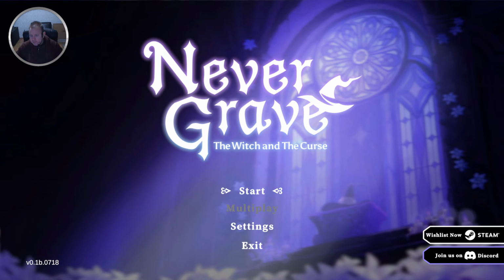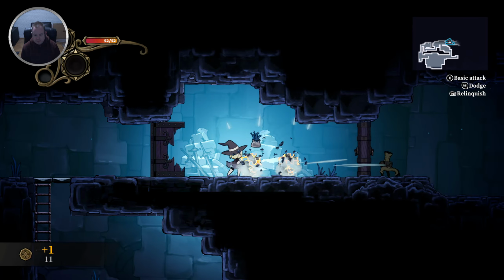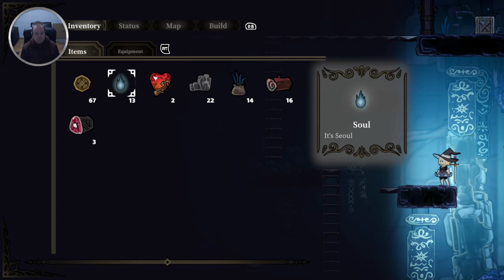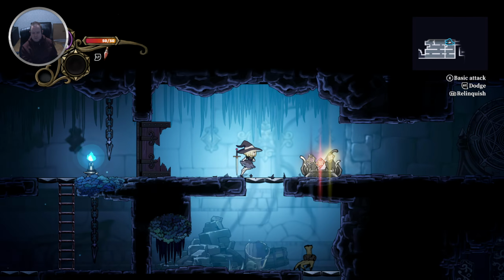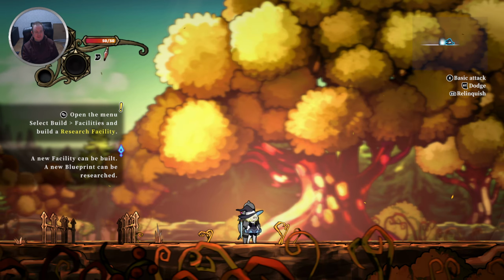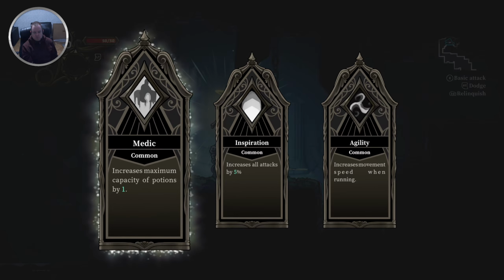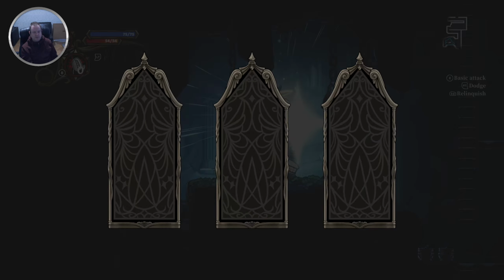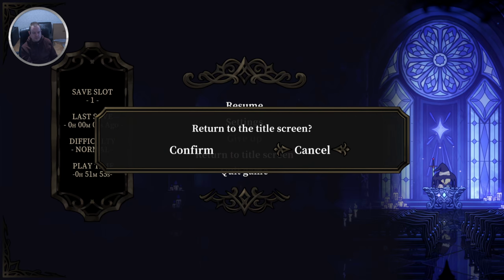Never Grave The Witch and The Curse - Let's Try (Steam Next Fest DEMO)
Never Grave The Witch and The Curse

Planned Release Date: Q1 2024

My PC Specification:
Windows 11
AMD Ryzen 5 5600X with PBO ON
32GB DDR4@3600MHz